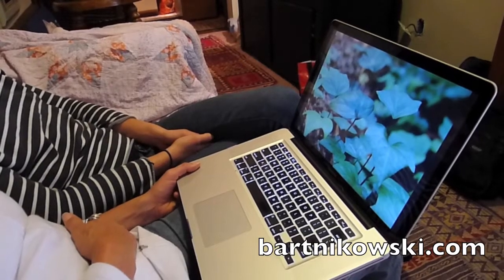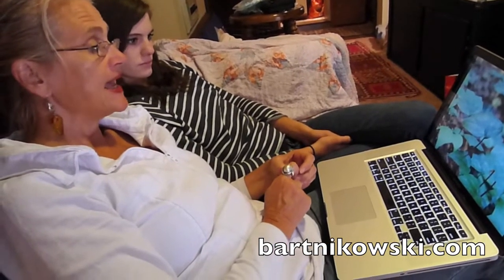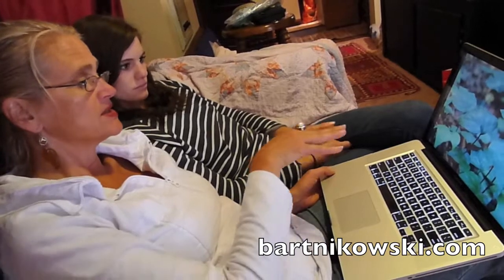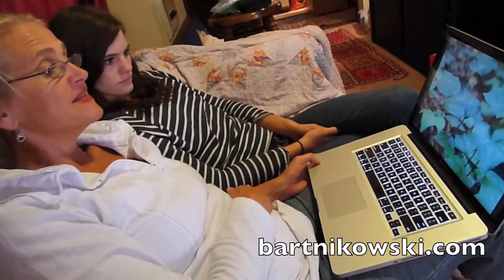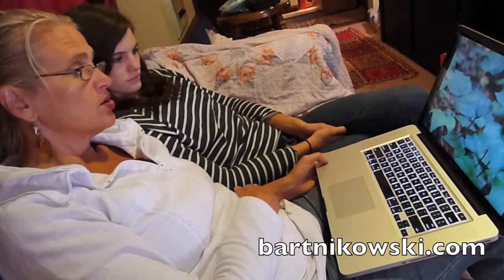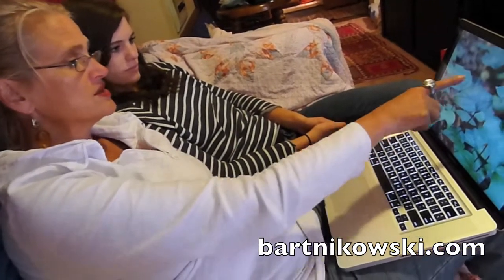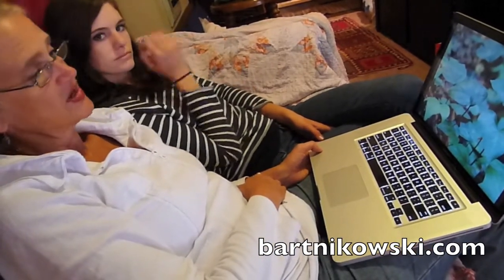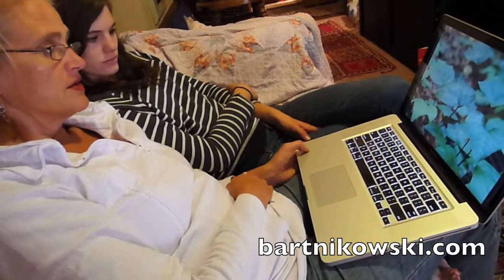Photography Editing Tips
One of the best things to do after you shoot is to edit immediately. Most people don't do this but its the way to find your gems and learn what works in your photos. You can study each image you shot for light, angle, composition and timing. You will learn a lot as you look at your photos. How to take a better photo next time is what slowly emerges. The other thing is that you can study why a photo works. Yes do it and also, delete the duds, they will delight no one.